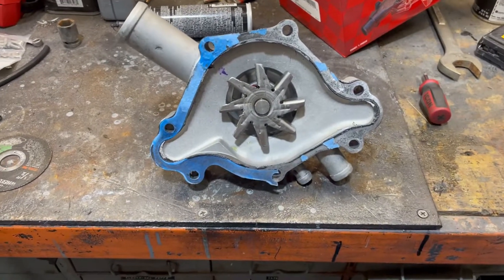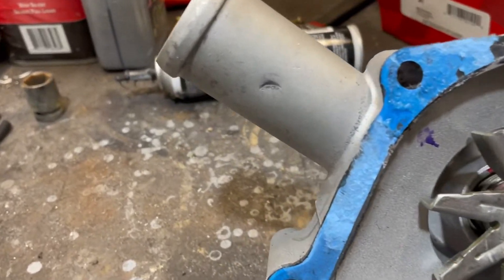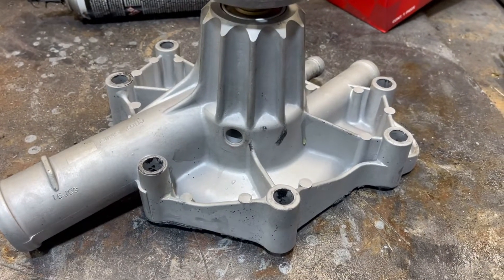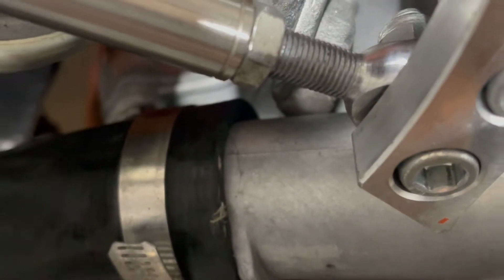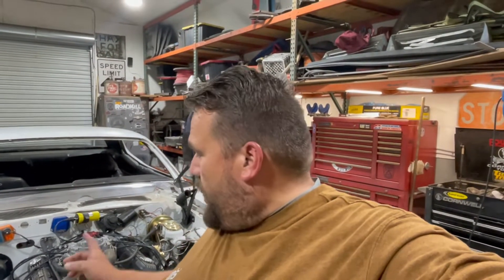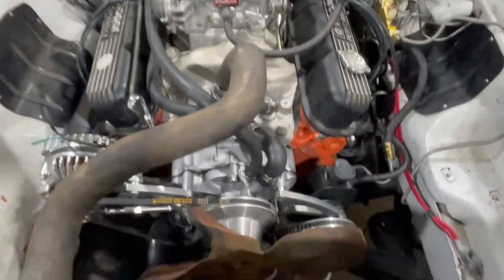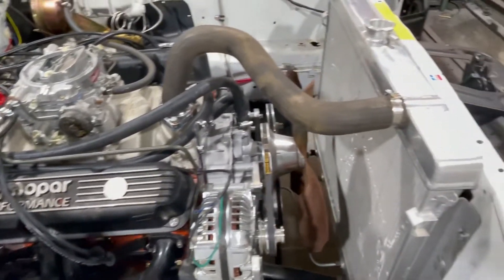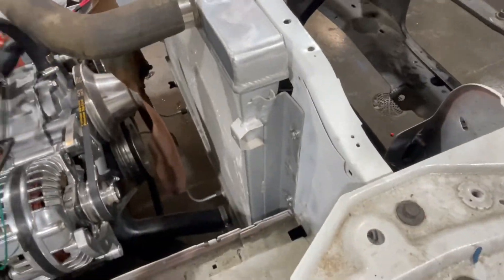1973 Dodge Charger “Storm Trooper” - Part 5 - The Water Pump Saga!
Three water pumps on the 360 before we get it to hold coolant! Check out what was causing the issues…
3 Water pumps later and we finally got the engine to hold coolant wit out leaking. There is a bolt that holds the front cover to the block that if installed with a washer behind it will crack the lower radiator hose outlet every time. Ask us how we know. This caused a slow down in the build and some heart ache for me as we struggled trying to figure out why the pump would not seal on the bottom. Luckily though we did identify the problem and got it situated quickly. This video shows what was causing the leak and how we corrected it.